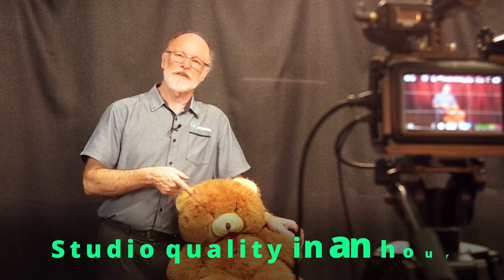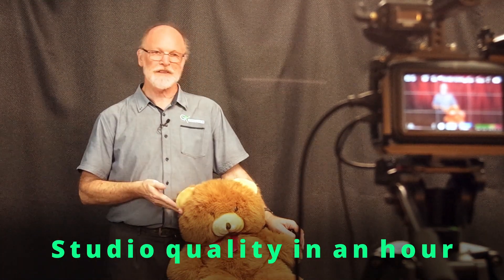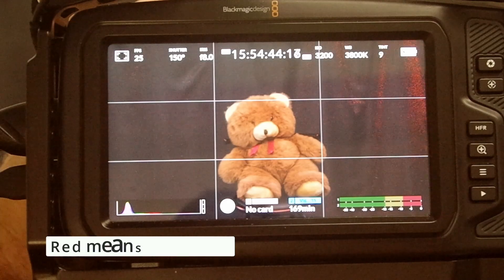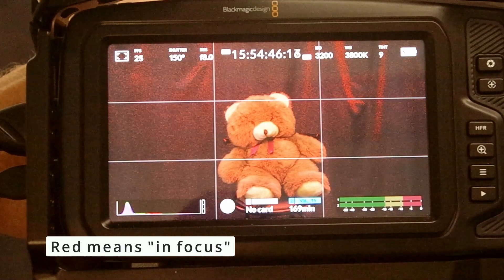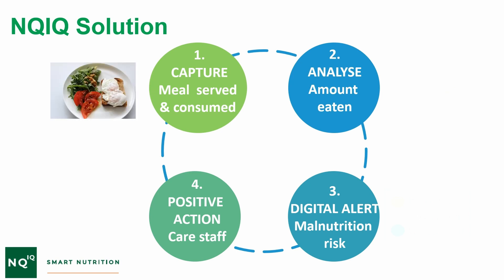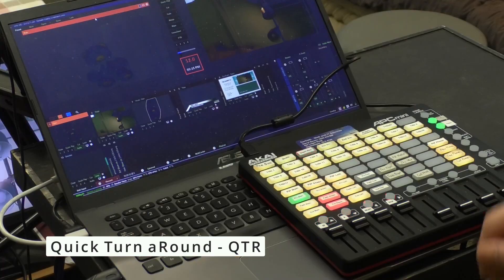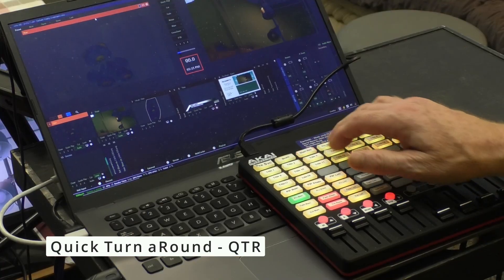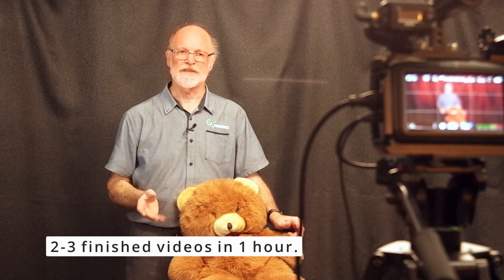When you need better quality videos...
Many people create their first videos with whatever they have available, typically the camera on their phone. As good as phone cameras are, they videos they produce can create an amateur impression that you may not want with your business videos. They are however quick and easy to use.

If you want to step up in quality but still need to be simple and quick, you'll find QTR (Quick turn aRound) videos will work for you.

Use our video studio and get your video professionally recorded and ready for showing sooner than you think! It will be ready for you by the time you leave the studio.